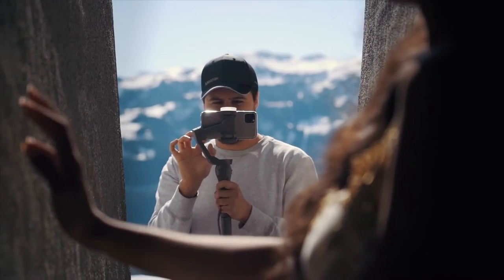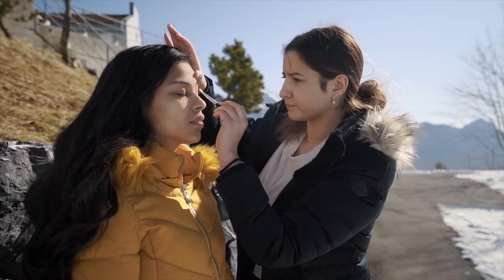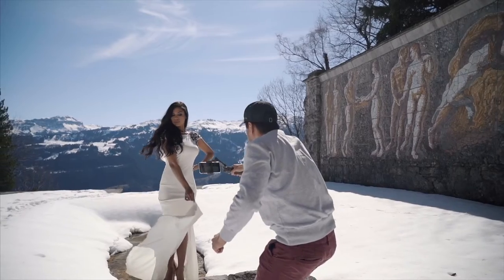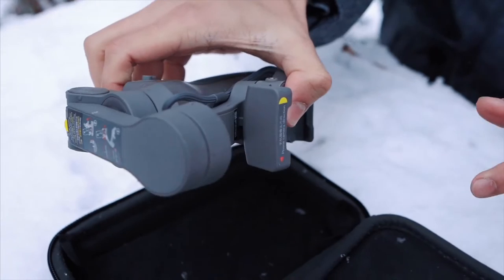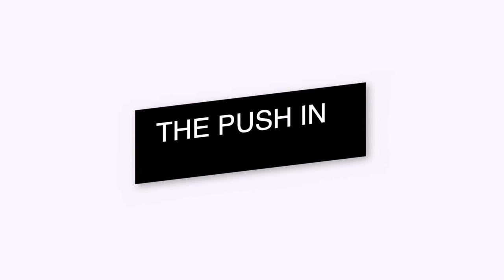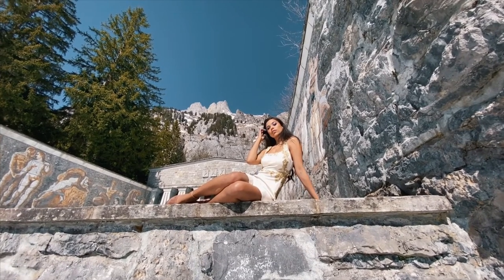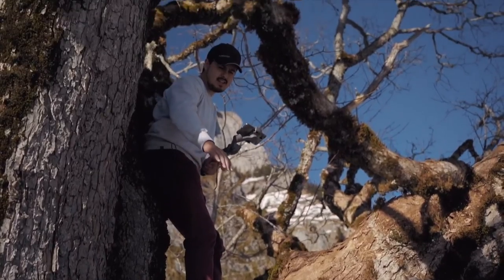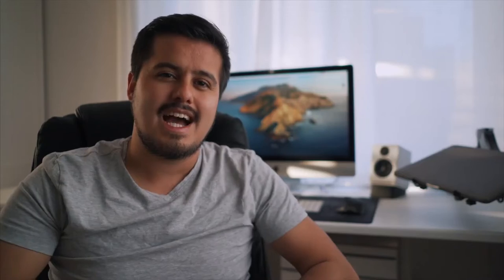How to make Smartphone Videos Look Cinematic using a Gimbal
With a gimbal, you have the possibility to capture more advanced shots that will make your videos look impactful. This video will show you different types of gimbal moves that you can create to capture awesome-looking footage with your smartphone.